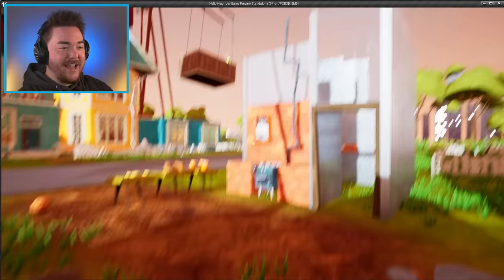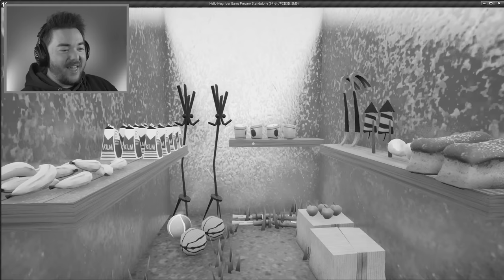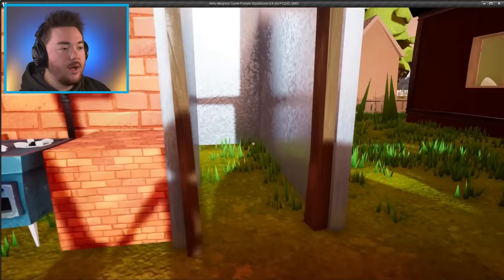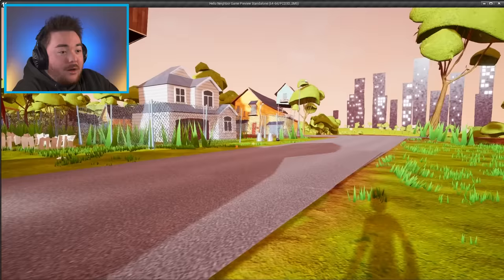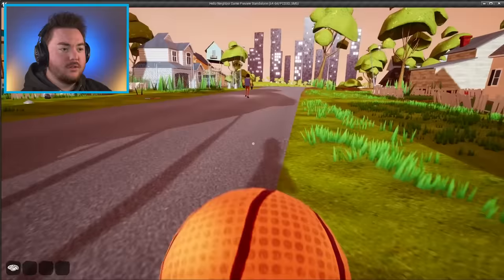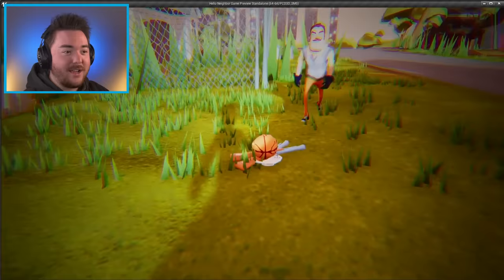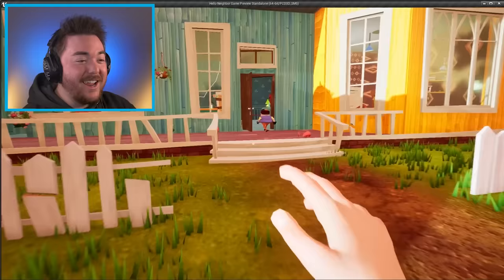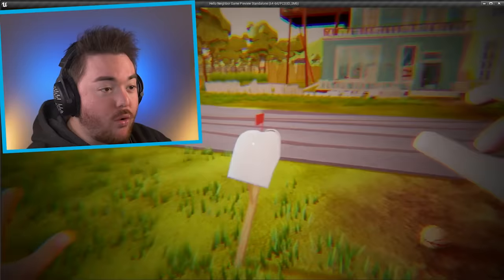FEEDING 10,000 FOODS TO THE NEIGHBOR... | Hello Neighbor (Mods)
What’s up MA DUDES! How is it going today? Today we are going to be playing Hello Neighbor while we force him to EAT 10,000 FOODS!!! In this episode we get to use crazy new foods for Thanksgiving as each one does something different. Kokosko made this mod and it is based on the COOKING WITH THE NEIGHBOR MOD from last year! Now we are making it a tradition to feed him crazy things and seeing what happens. Join me on this awesome and funny journey to see what happens when we FEED THE NEIGHBOR 10,000 FOODS!!! Enjoy.